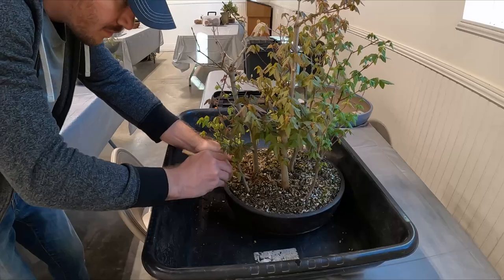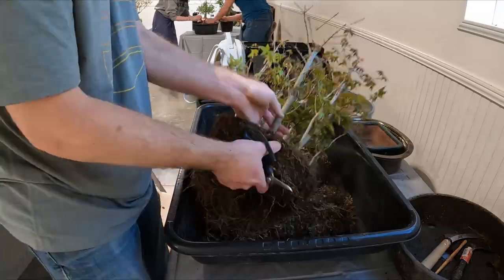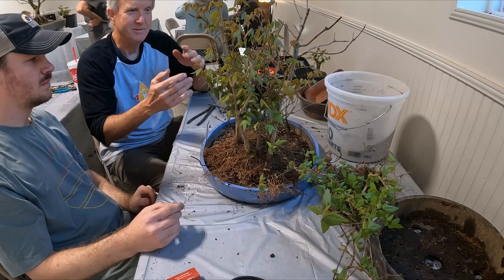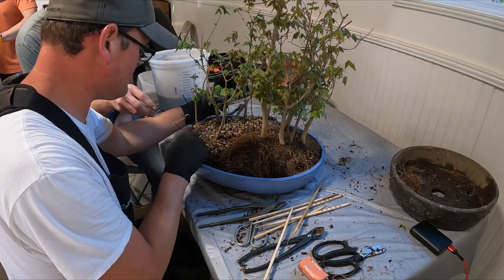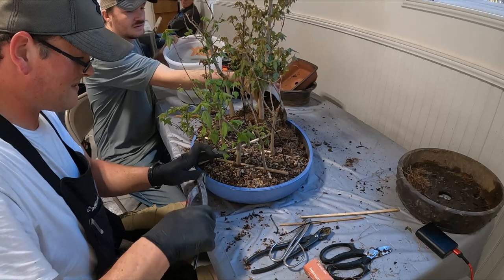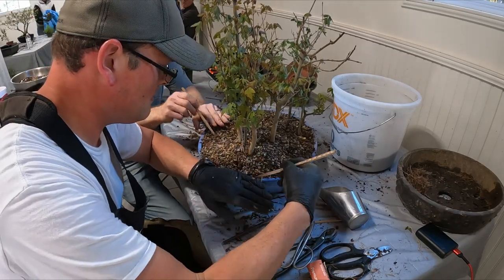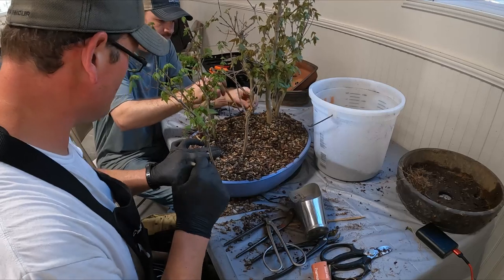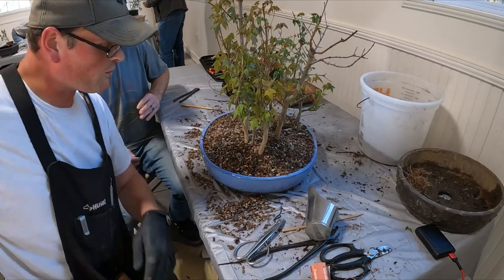Creating a Trident Maple Forest Bonsai: Hands-On Workshop Experience!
Join me in this hands-on bonsai workshop where we create a beautiful Trident Maple forest from scratch! Whether you’re new to bonsai or an experienced enthusiast, this step-by-step guide will walk you through the process of designing and building a stunning forest-style bonsai using Trident Maples.

In this video, I’ll cover:

Selecting the right trees for your forest
Arranging and styling multiple trees in a cohesive design
Planting and wiring techniques for forest bonsai
Tips on long-term care for your Trident Maple forest
If you've ever wanted to create your own bonsai forest, this is the perfect video for you. Watch as we transform individual trees into a captivating miniature landscape!